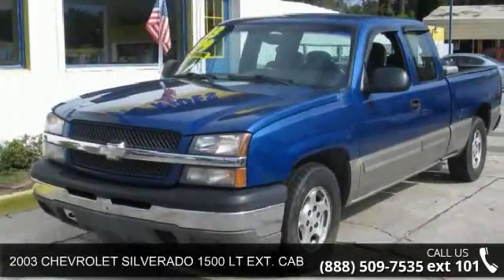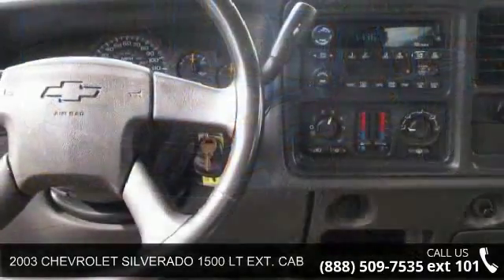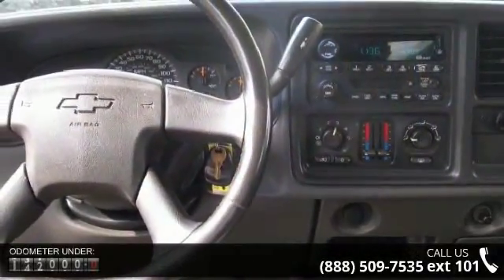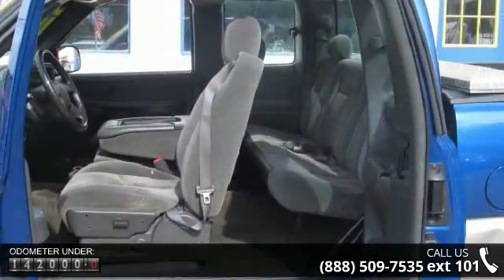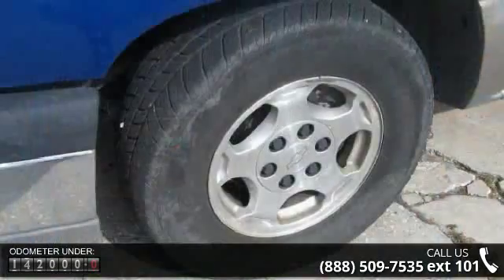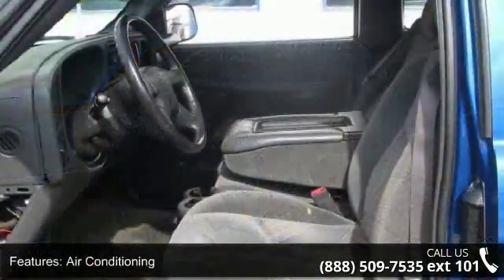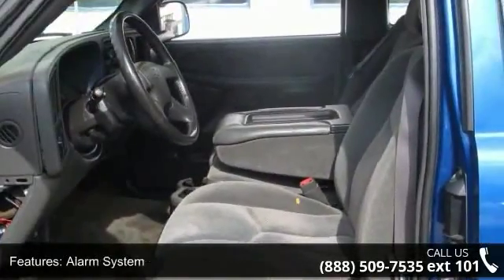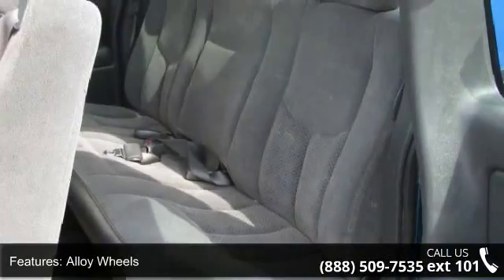2003 CHEVROLET SILVERADO 1500 LT EXT. CAB LONG BED 2WD - ...